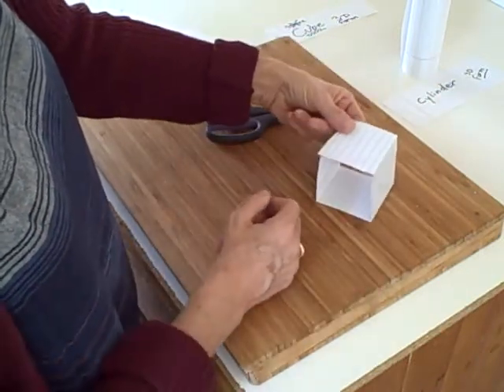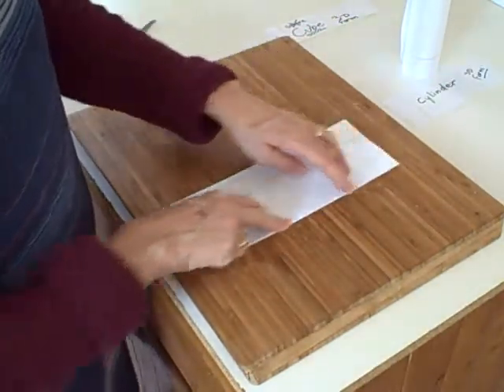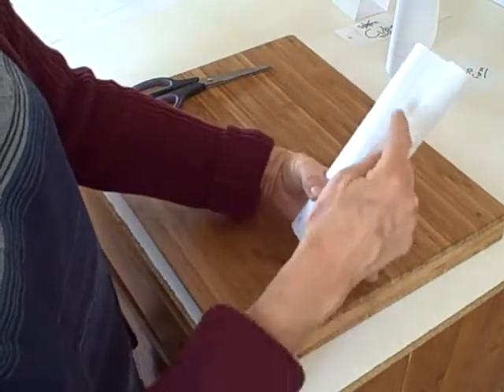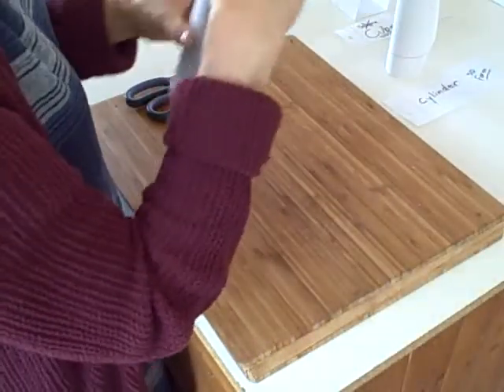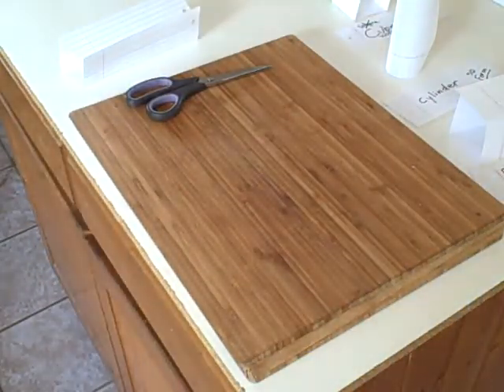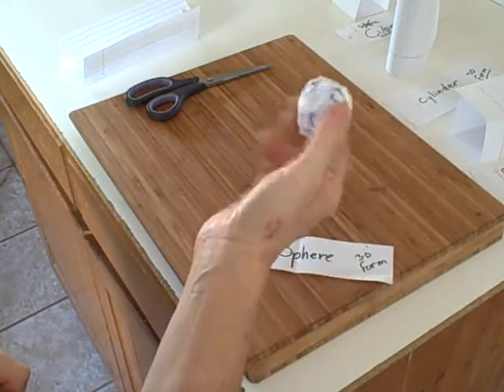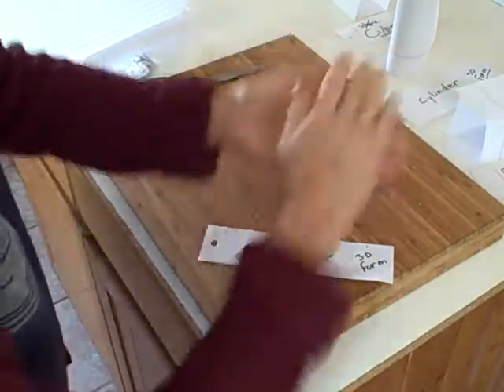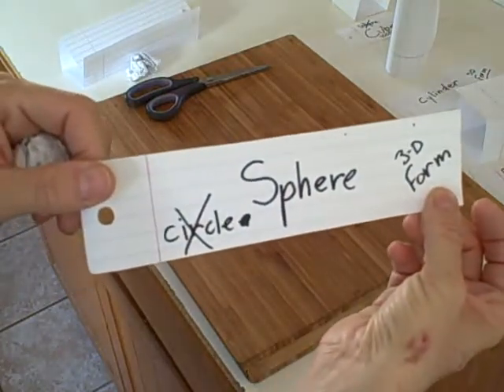Shape vs Form Pyramid